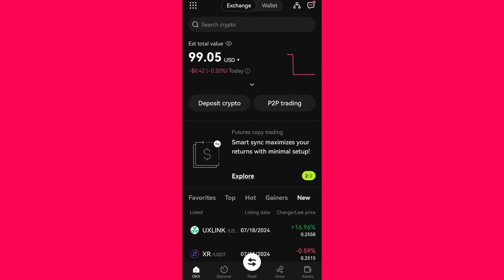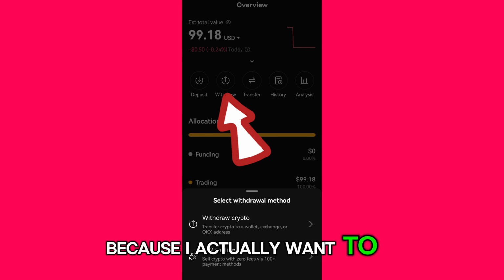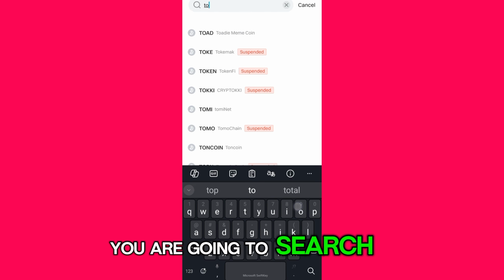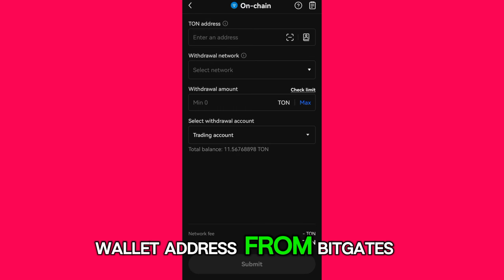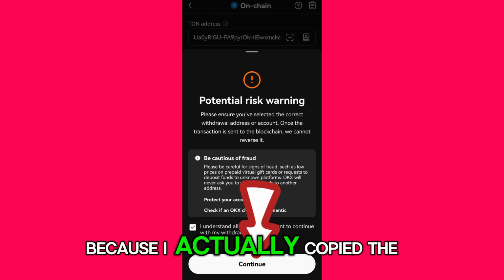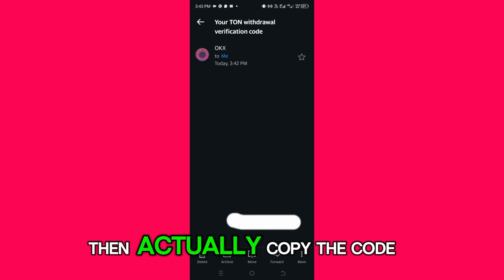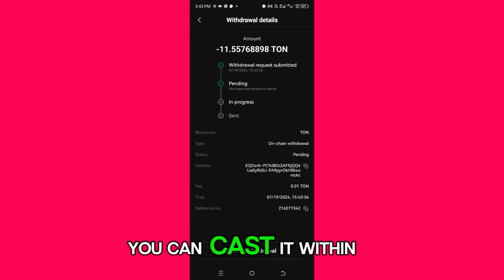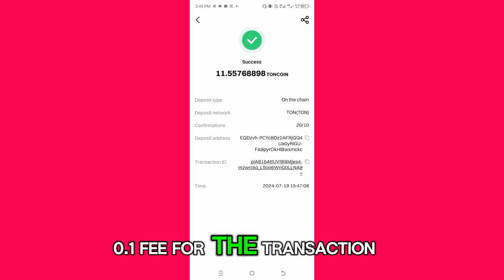How to Withdraw Toncoin From OKX and Deposit Toncoin on Bitget Wallet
In this video, I'll guide you through the process of withdrawing Toncoin from OKX and depositing it into your Bitget Wallet.

This step-by-step tutorial is designed to make the process as smooth and straightforward as possible.

Join Our Telegram Group:** Connect with like-minded individuals and get exclusive insights.

Whether you're new to cryptocurrency or an experienced trader, this guide will help you manage your Toncoin transactions efficiently.

Cryptocurrency transactions can sometimes be daunting, especially when dealing with multiple platforms.

 In this video, we'll break down the process into simple steps, ensuring you can transfer your Toncoin without any hassle.

By the end of this tutorial, you'll be able to withdraw Toncoin from OKX and deposit it into your Bitget Wallet with confidence.

 Step 1: Logging into OKX
First, log into your OKX account. If you don't have an account yet, you'll need to create one and complete the necessary verification steps. Once logged in, navigate to the 'Assets' section to view your available cryptocurrencies.

 Step 2: Selecting Toncoin
In the 'Assets' section, locate Toncoin (TON) from your list of available cryptocurrencies. Click on Toncoin to access the withdrawal options. Ensure you have sufficient Toncoin balance for the transaction.

 Step 3: Initiating the Withdrawal
Click on the 'Withdraw' button next to Toncoin. You'll be prompted to enter the withdrawal details. This includes the amount of Toncoin you wish to withdraw and the destination wallet address. Make sure to double-check the wallet address to avoid any errors.

Step 4: Entering Bitget Wallet Address
Open your Bitget Wallet and navigate to the 'Receive' section. Here, you'll find your unique Toncoin wallet address. Copy this address and paste it into the withdrawal form on OKX. Double-check the address to ensure it's correct.

Step 5: Confirming the Withdrawal
After entering the wallet address and the amount, review the details carefully. Confirm the transaction by clicking on the 'Submit' button. You may be required to enter a verification code sent to your registered email or phone number.

 Step 6: Monitoring the Transaction
Once the withdrawal is initiated, you can monitor the transaction status in the 'Transaction History' section of OKX. It may take a few minutes to a few hours for the transaction to be processed, depending on the network congestion.

Step 7: Verifying the Deposit in Bitget Wallet
After the transaction is confirmed on the blockchain, check your Bitget Wallet to verify the deposit. Navigate to the 'Transactions' section to see the incoming Toncoin. Once the deposit is confirmed, your Toncoin will be available for use in your Bitget Wallet.

Conclusion
Congratulations! You've successfully withdrawn Toncoin from OKX and deposited it into your Bitget Wallet. This process ensures that your funds are securely transferred between platforms.

In this video, Philip Hustles Crypto provides a comprehensive guide on how to withdraw Toncoin from OKX and deposit it into your Bitget Wallet.